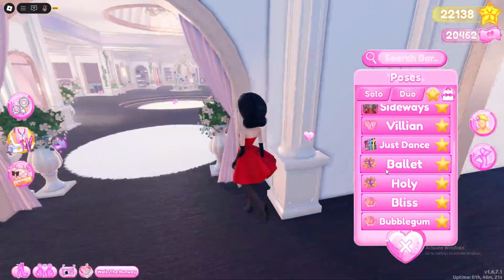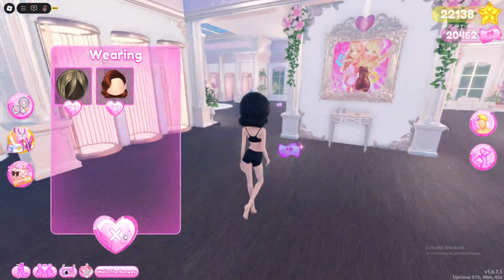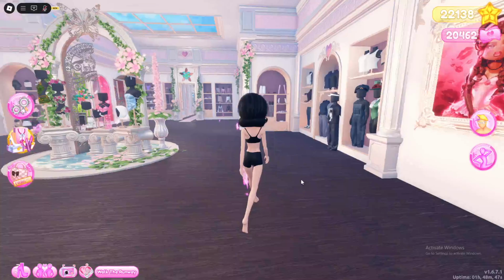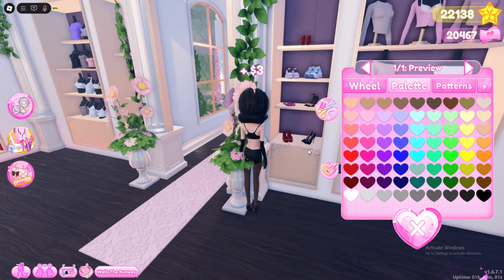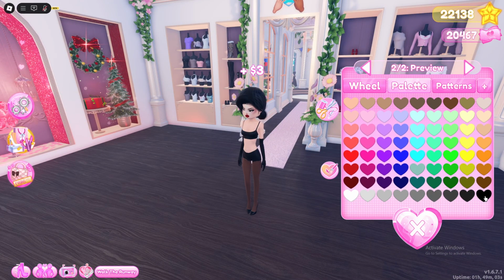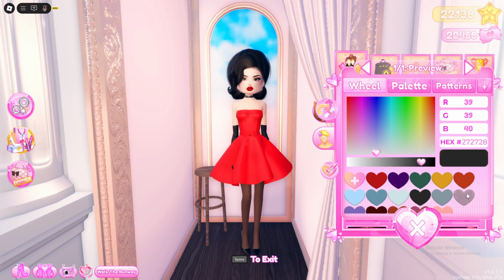👠 Villain Style Guide: Scarlet Overkill in Dress to Impress 💄🖤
💄🖤 Step into the spotlight with villainous glam! 👠
Watch Villain Style Guide: Scarlet Overkill in Dress to Impress and unleash your inner queen of chaos! 🔥
From bold looks to killer accessories — we’ve got the ultimate villain vibe!